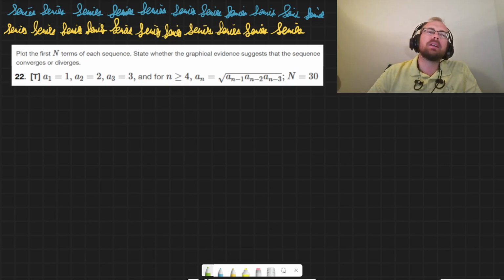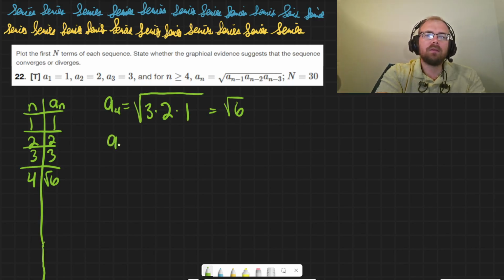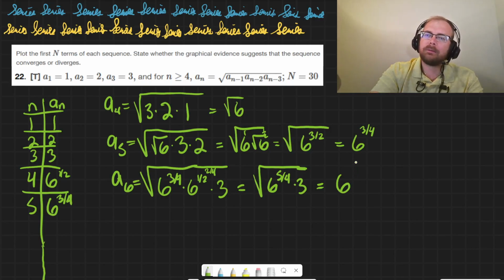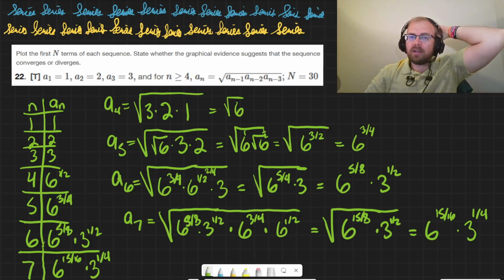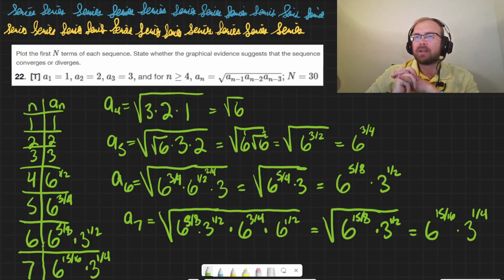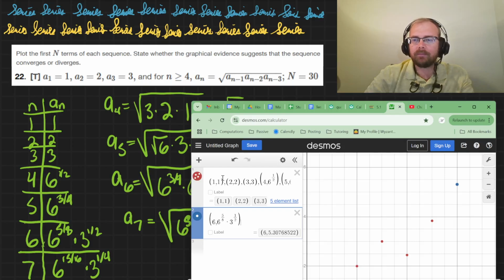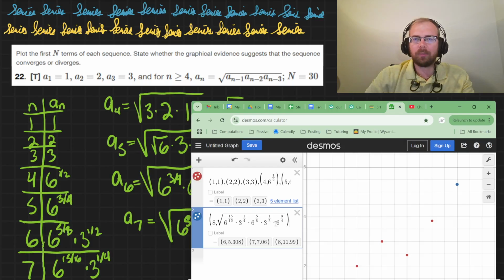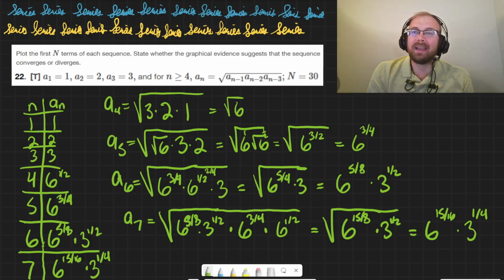Series Series 22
Plot the first N terms of each sequence. State whether the graphical evidence suggests that the sequence converges or diverges.
22. [T] a_1=1, a_2=2, a_3=3, and for n≥4, a_n = √(a_n-1 * a_n-2 * a_n-3); N=30

Blessings y'all!